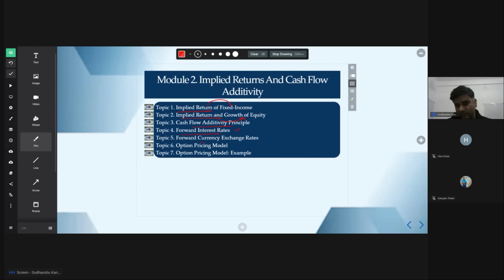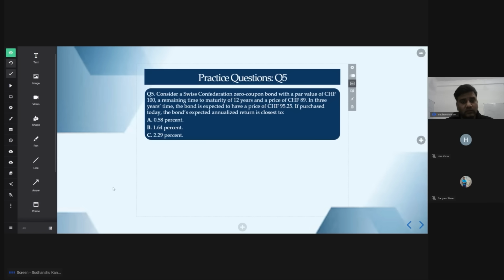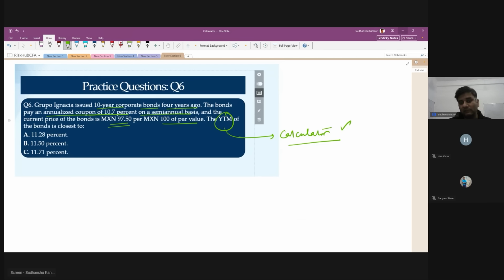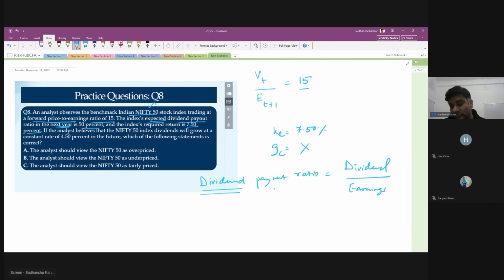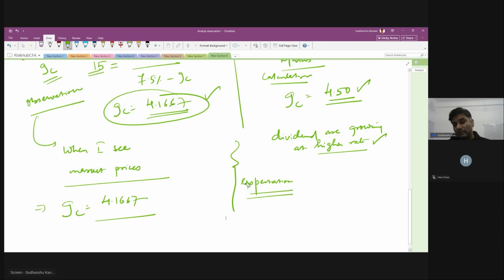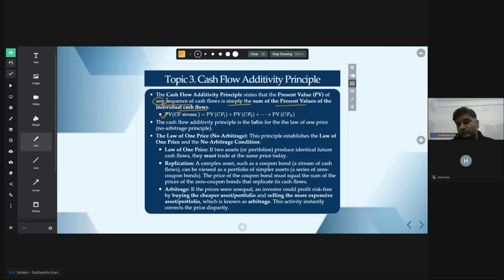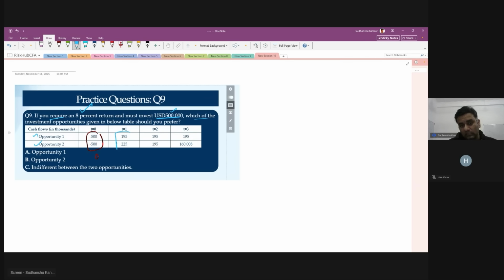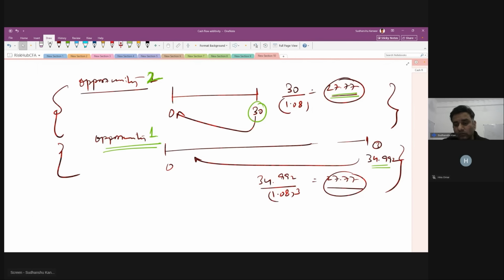CFA Level 1 | QM 2. Time Value of Money in Finance (Module 2 Part 1)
🎓 CFA Level 1 – Quantitative Methods

📘 Book 1 | QM 2: Time Value of Money in Finance
📍 Module 2: Implied Returns and Cash Flow Additivity (Part 1)

In this video, we break down one of the most important concepts tested in CFA Level 1 — Implied Returns and Cash Flow Additivity.
You’ll learn how to interpret returns embedded in cash flows, how to compare investments using implied rates, and why cash flow additivity is essential in discounting and valuation.

Perfect for:
CFA Level 1 candidates
Students revising Quantitative Methods
Anyone wanting to strengthen their finance and valuation basics

📌 What’s Included in This Video:
Understanding implied returns
Cash flow additivity
Practical examples and exam-style insights